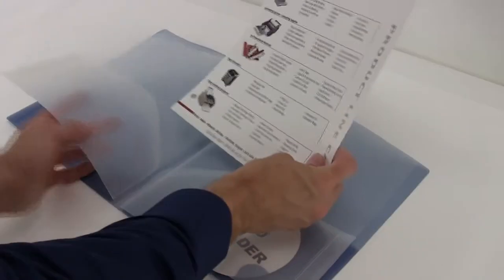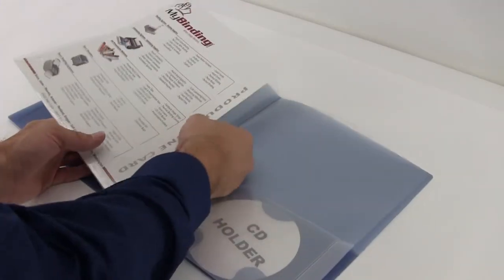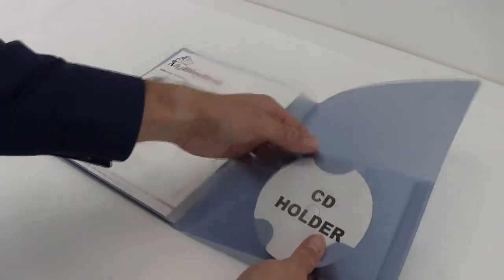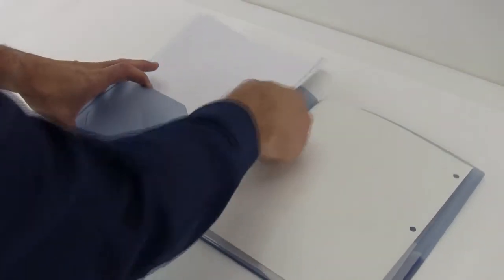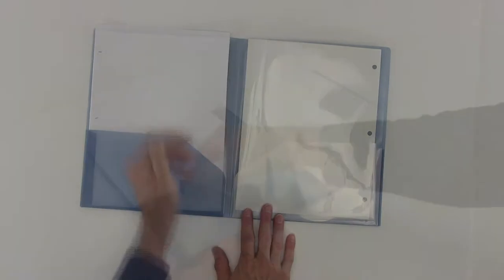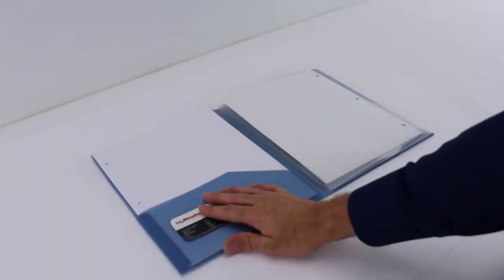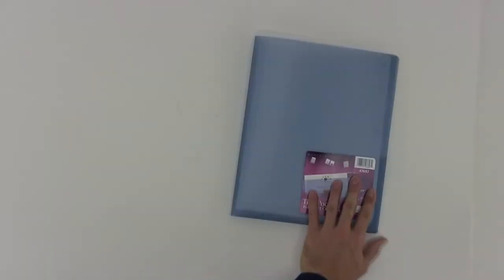Avery Title Pocket 6 Pocket Organizer Demo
this video gives an overview of the Avery Title Pocket Organizers with 6 pockets (part number AVE 47697).  For more details and specifications on a variety of Avery binding covers, please visit